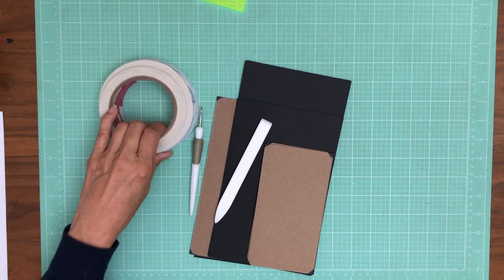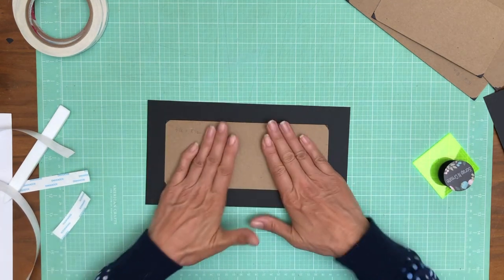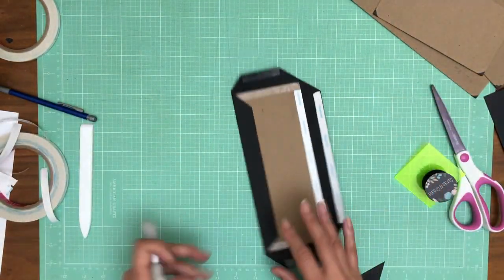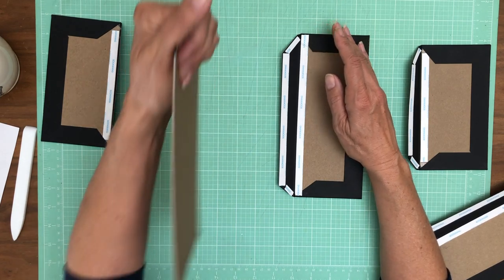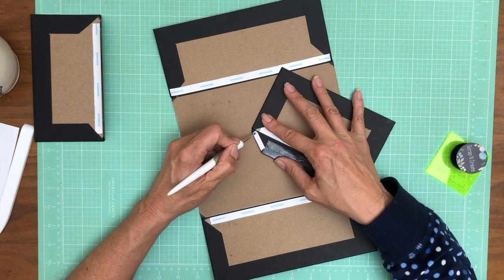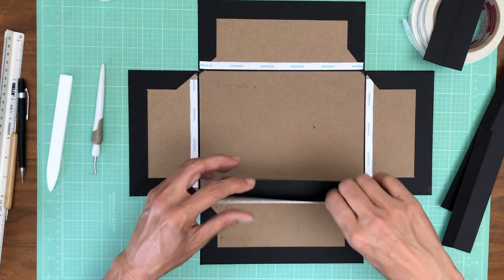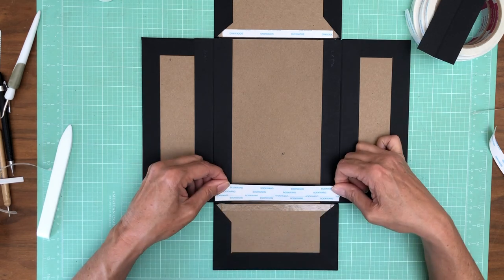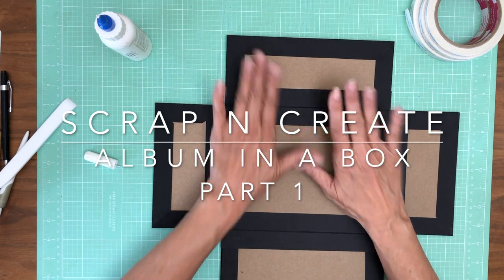Album in a Box Part 1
Album in a Box

I highly recommend this Sage Reynolds YouTube Channel.  I leaned many techniques that I used in used in building the Album in a Box

Chipboard box base
 Bottom 6 ½ x 8 ½
 (2) short side 3 ½ x 6 ½
 (2) long side 3 ½ x 8 ½
Cardstock wrap for box base
Wrap side pieces with cardstock.
 (2) Short side 5 ½ x 8 1/2
 (2) long side 5 ½ x 10 ½
 Side hinges
 (2) Short side 2 x 6 ½ score in half
 (2) Long side 2 x 8 ½ score in half
Chipboard box top
 Top 6 7/8 x 8 3/4
 (2) short side 1 ½ x 7
 (2) long side 1 ½ x 8 ¾
Cardstock wrap for box top
Wrap lid sides with cardstock
(1) 4 x 11 score 2 inch on 4 inch side
(2) 4 x 8 ½ score 2 inch on 4 inch side

Hidden hinge
 5 7/8 x 11
 Score 1 ¼, 1 ¾, 2 ¼, 2 ¾, 3 ¼, 3 ¾, 4 ¼, 4 ¾, 5 ¼, 5 ¾, 6 ¼, 6 ¾, 7 ¼, 7 ¾, 8 ¼, 8 ¾, 9 ¼, 9 ¾,
Pocket Page
 (12) 6 ½ x 8 score ½ on 6 ½ inside join two panels to create one pocket page